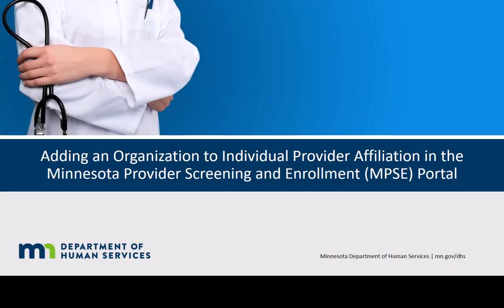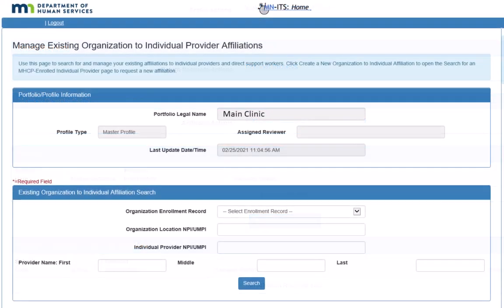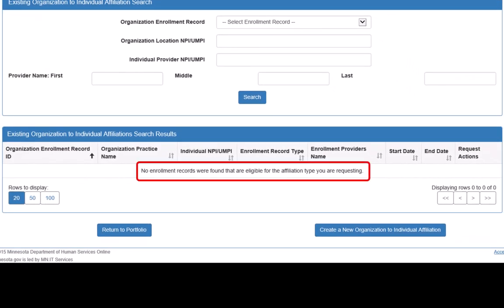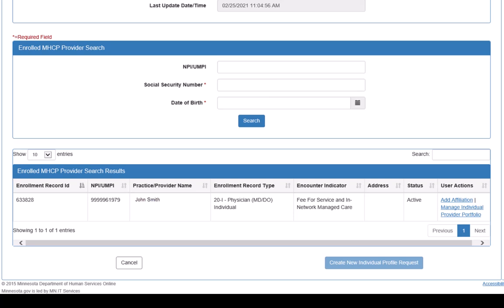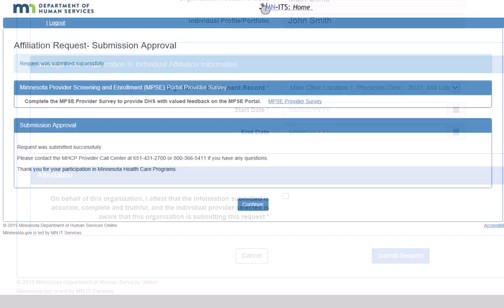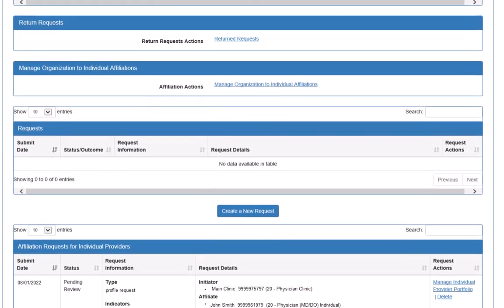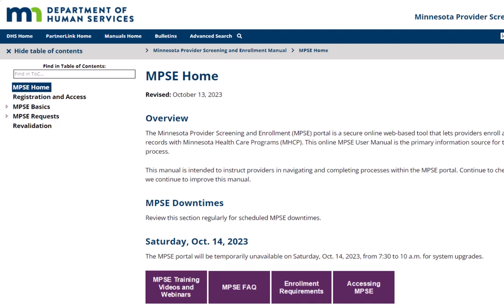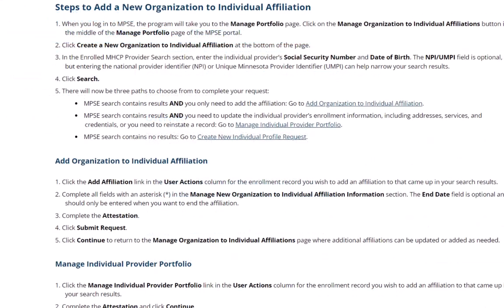Adding an Organization to Individual Provider Affiliation in MPSE.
In this video, we will demonstrate how an organization adds an affiliation to an individual provider who is already registered with MPSE and has an active enrollment status with Minnesota Health Care Programs, or MHCP.